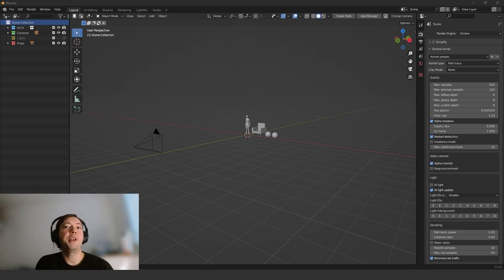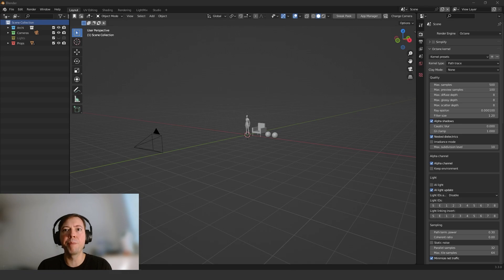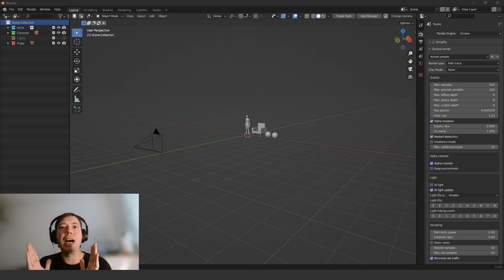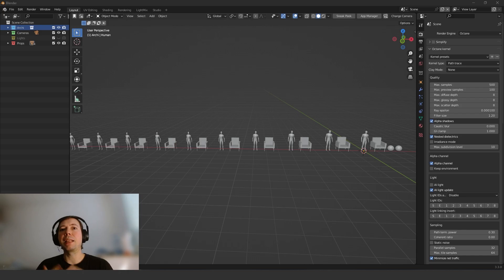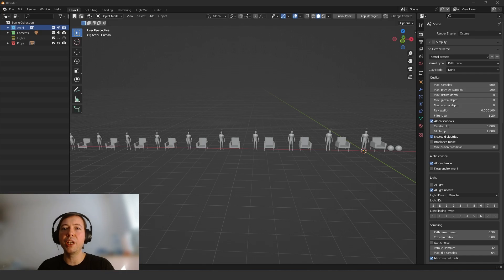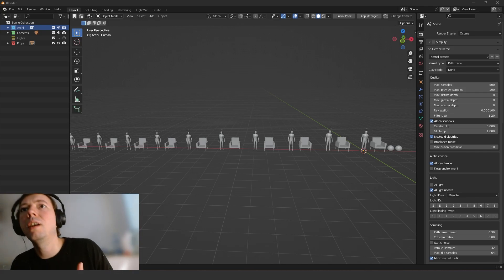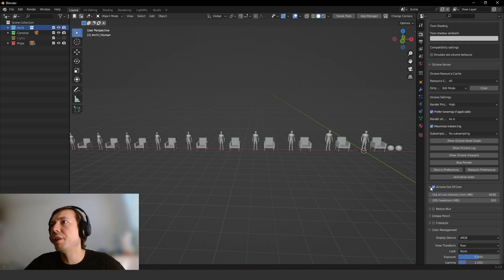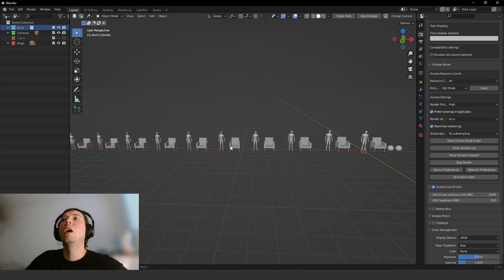Tricks and Tips - 10 Tips to Optimize your Renders in Blender Octane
Hi, guys, Happy New Year!
In our first video of the year, I give you 10 tips to optimize your renders, gaining time, performance and traction.
Also, we are releasing our course with a promotional price of 10 days, for $299. Take a look, and if you have any questions, just let me know.